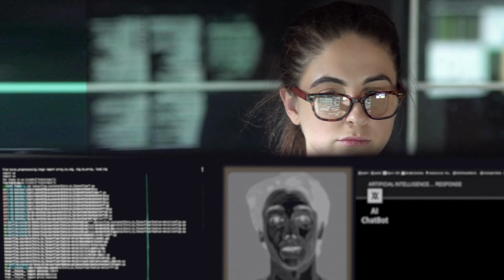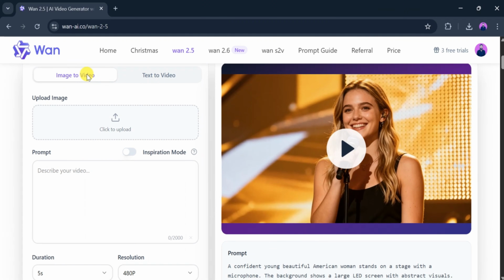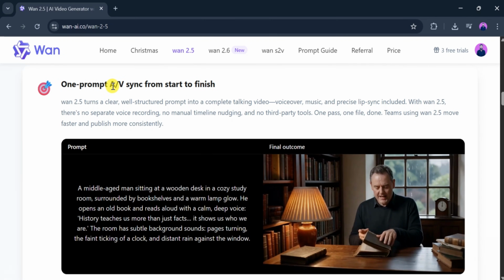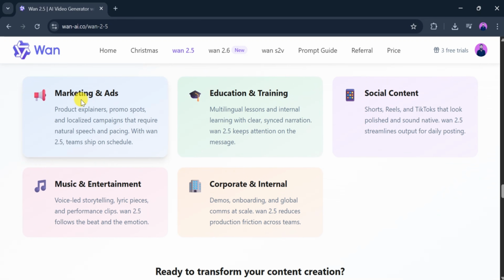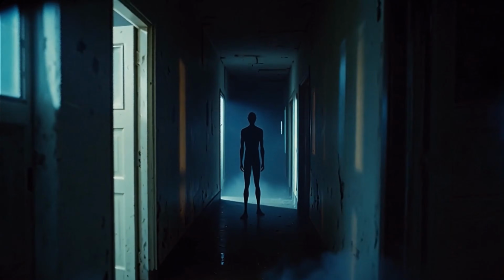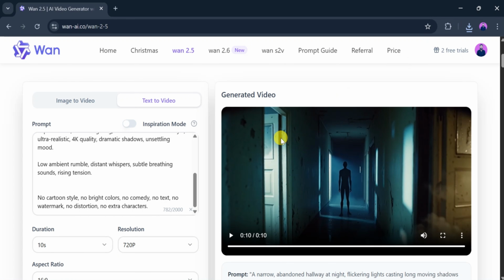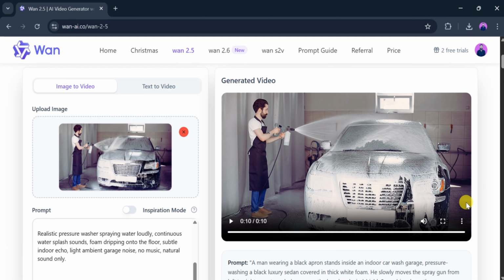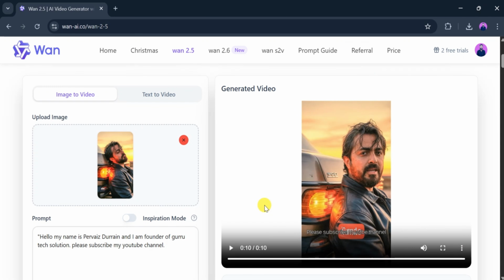Free AI Video Generator Wan 2.5 | Step by Step Tutorial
Wan 2.5 Walkthrough: Generate Stunning AI Videos Free | Ultimate Wan 2.5 Tutorial - Free AI Video Creation Made Easy

In this tutorial, I'll show you how to use Wan 2.5, one of the best free AI video generators available right now. Whether you're a beginner or looking to level up your AI video creation skills, this step-by-step guide covers everything you need to know.

What you'll learn:
~How to access Wan 2.5 for free
~Setting up and navigating the interface
~Creating stunning AI-generated videos
~Tips and tricks for best results